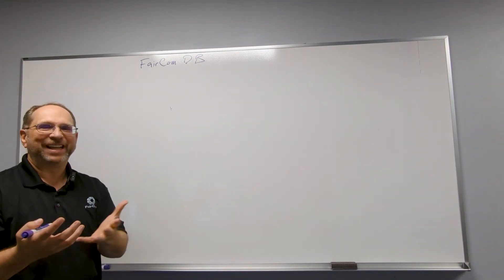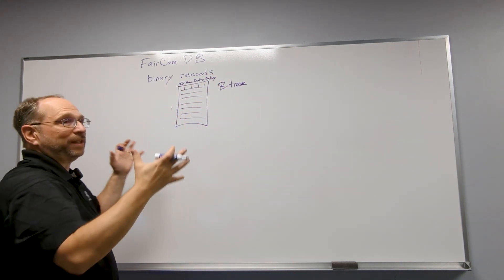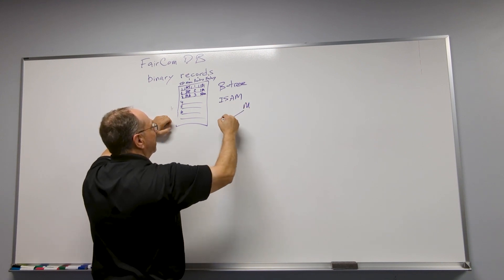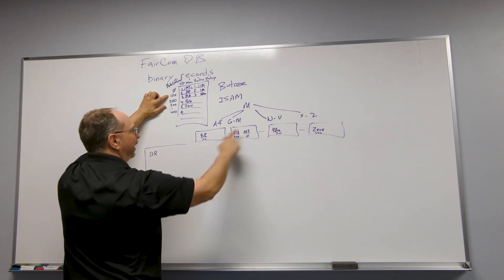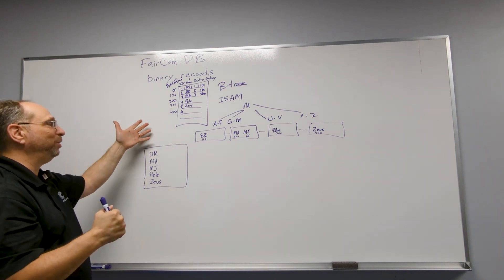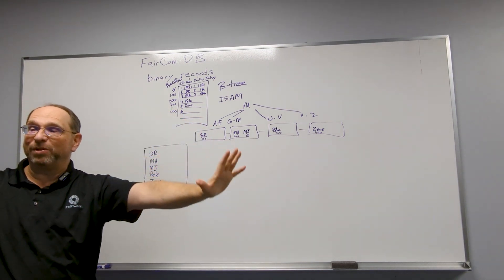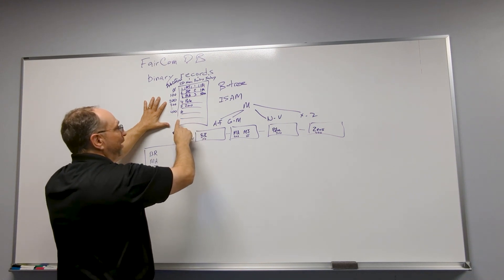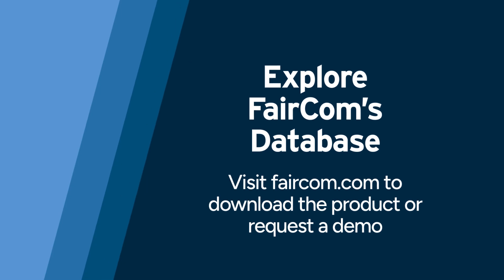How FairCom DB Works - Part 1: The Speed of A Specialty Database in a General Purpose Engine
In this video, FairCom's Chief Architect, Mike Bowers explains the core engine behind FairCom's database, the foundations it was built on, and how it works.

Mike discusses the FairCom database's unique approach, combining a general-purpose engine with specialized APIs. It offers JSON and SQL options for developers. Faircom uses binary records and efficient indexing for high performance. It can scale using larger servers, which can be cost-effective compared to cloud-based solutions. This general-purpose engine supports various operations. A unique feature, the binary buffer, will be discussed further in part 2.

Unlock your data's true potential with FairCom. We're passionate about the technology that powers businesses worldwide — and we've built that passion into all of our database technology products. Our innovative database software solutions empower you to build and achieve amazing things. With FairCom's team of passionate, adaptable, and friendly experts, you can navigate the vast ocean of data with confidence.
Learn more about our powerful database products:

Modernize your legacy applications and free your data from Cobol.

Fast, powerful, and versatile. Our core database is unlike any other.

Harness the power of Industry 4.0 with FairCom Edge - your all-in-one industrial IoT platform.